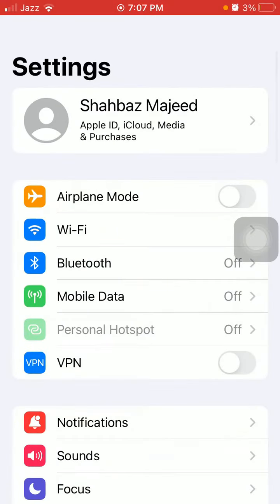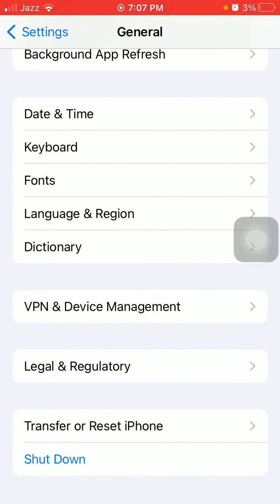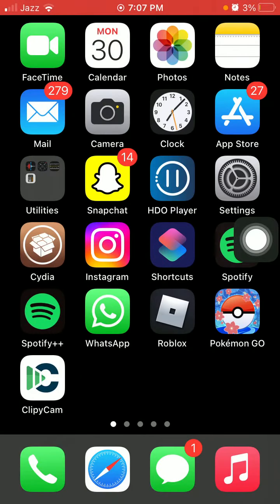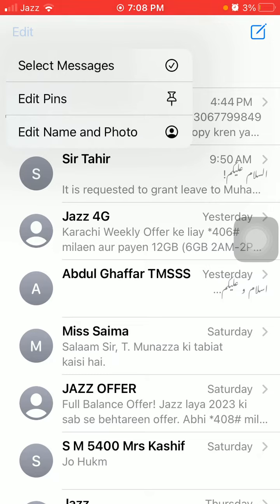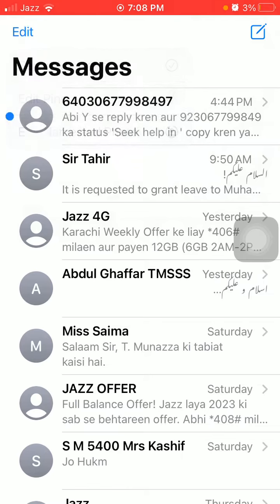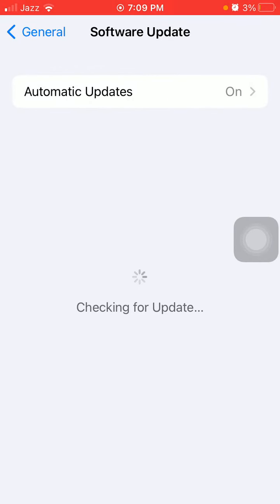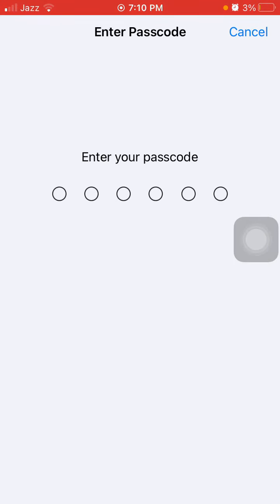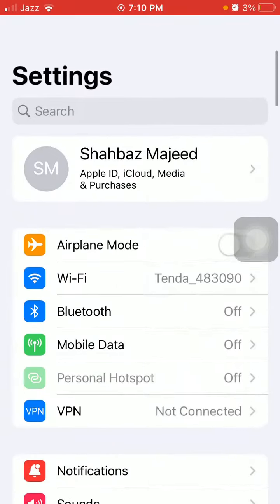Can't Delete Message Conversation on iPhone in iOS 16 Fixed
Can't Delete Message Conversation on iPhone in iOS 16 || The one big downside of deleting texts in iOS 16
why can't i delete text messages on my iphone
how to delete messages on iphone from both sides